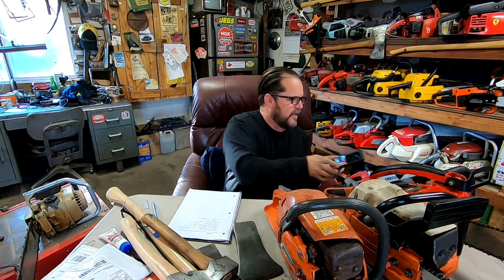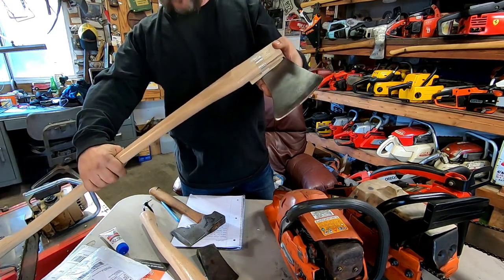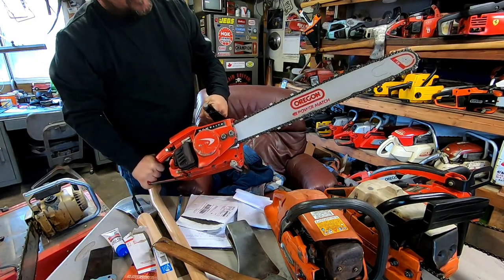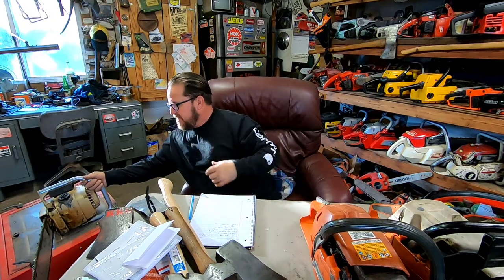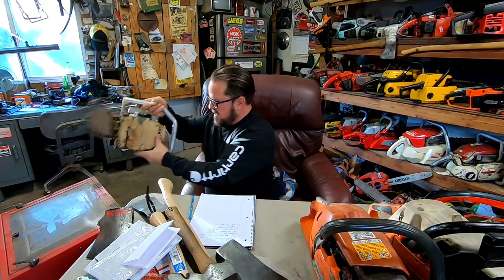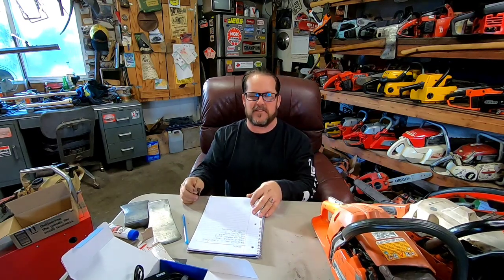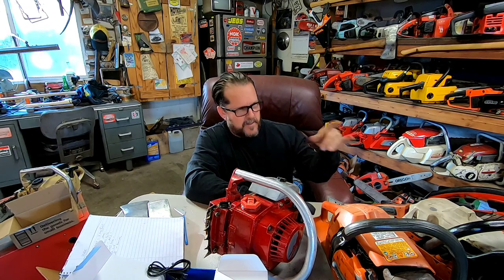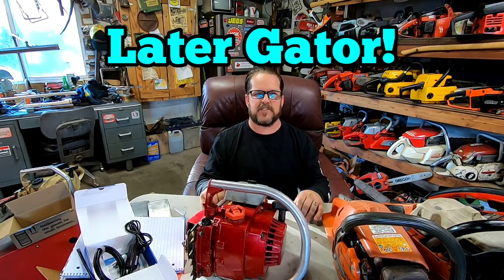Midweek Madness! Thrift store Chainsaws! Vintage Axe! Mail Call!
A little Midweek Madness update. Found 3 Chainsaws at the local Thrift Store, A Husqvarna 350, another Husqvarna Rancher 50 and a Homelite Super 2 top handle saw. Also found a really cool Vintage Brown Camp Hardware Axe. Got a Surprise gift from Clints Chainsaws and More, a Homelite Xl12 (the Evil Dead Version) from Boedy @novicelumberjack arrived as well for some TLC and also got some parts and pieces in the mail for the Homelite XL76 I got from Andrew @ButlerOutdoorsCanada Happy Hump Day!